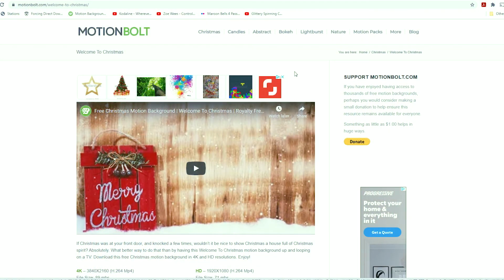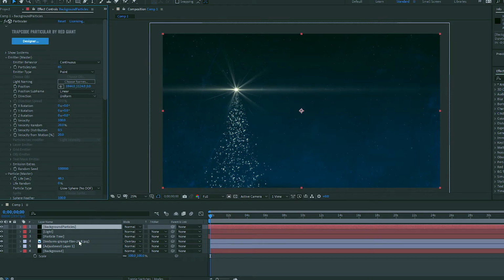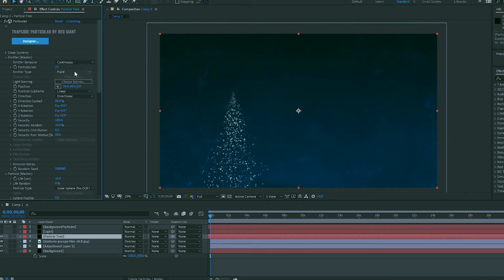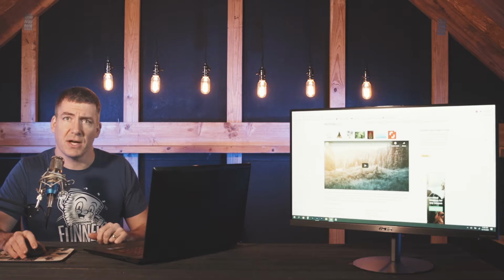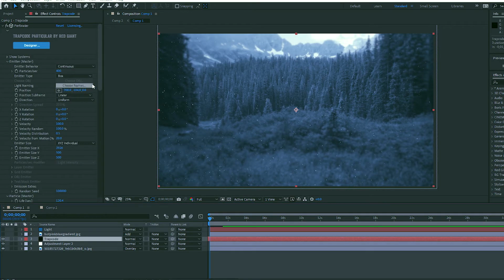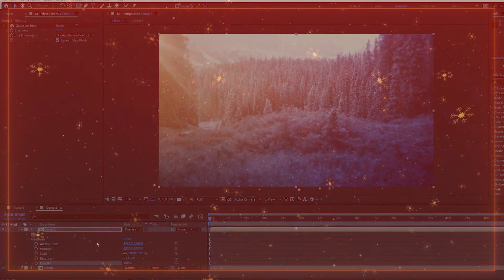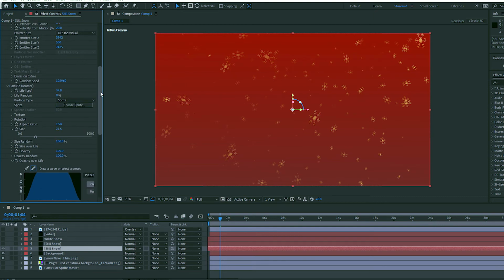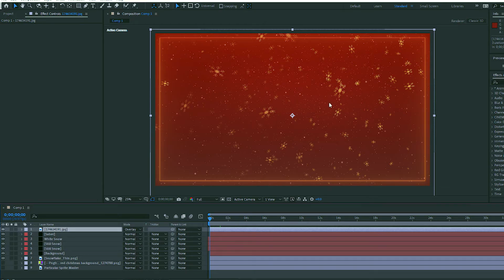Creating Motion Backgrounds - Motionbolt.com | EP 6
This Broadcast quality 4K motion background can be instantly downloaded for FREE in 4K and HD resolutions!!!. Check out the huge selection of quality motion video loops and backgrounds.